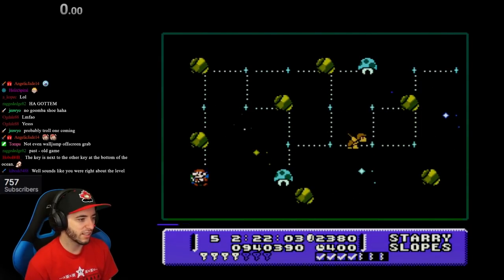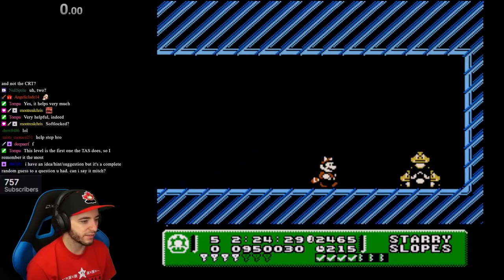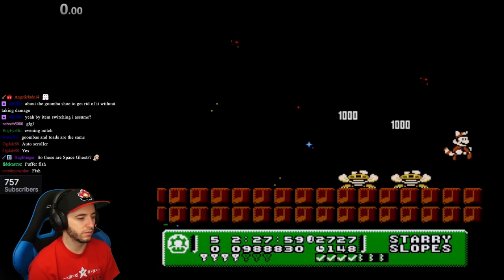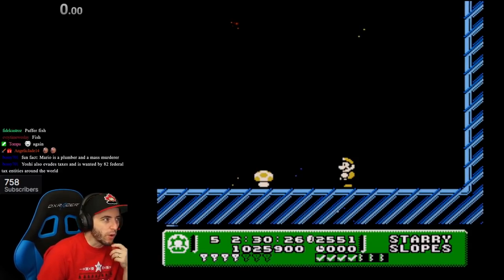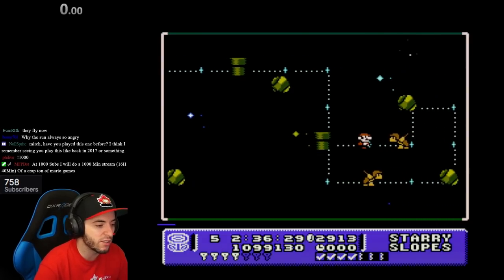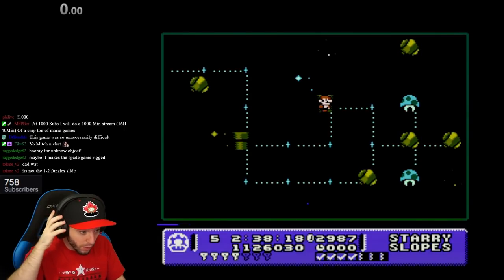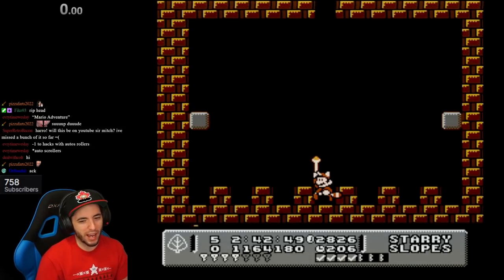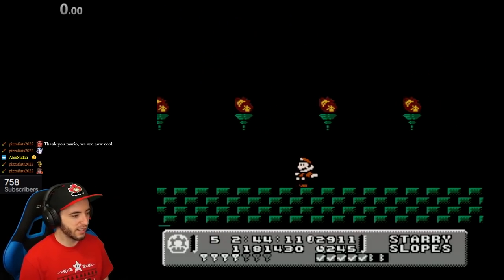TRUST ARROWS? MARIO ADVENTURE 2004 Rom Hack Part#3